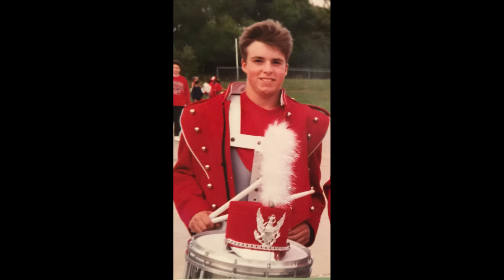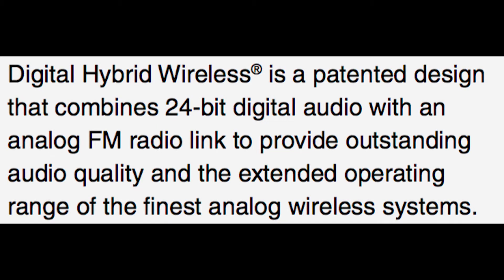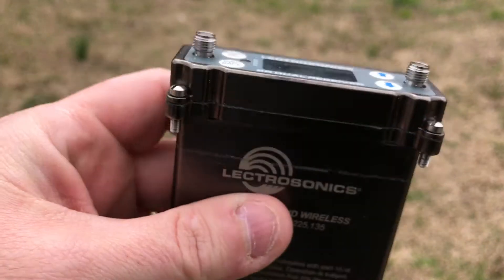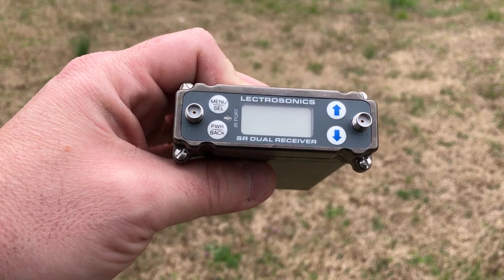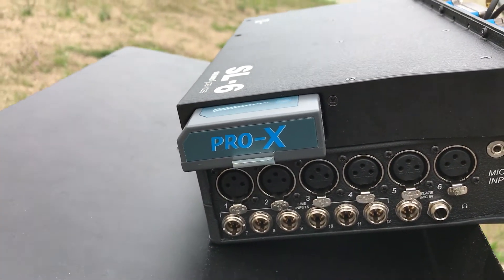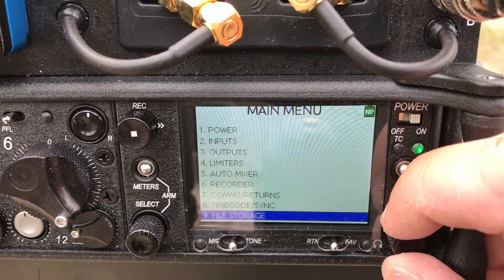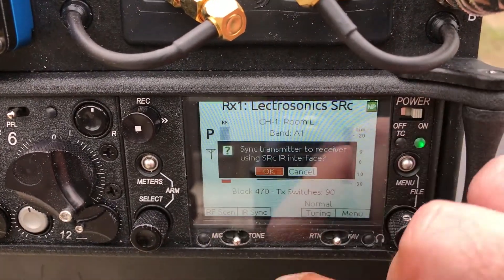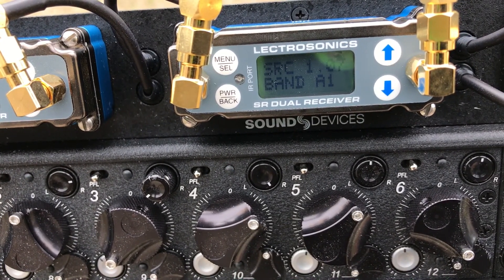Lectrosonics SRc with Sound Devices SL-6 integration + 688 Mixer/Recorder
Dave talks about the Lectrosonics SRc dual channel receiver and how it integrates into the Sound Devices SL-6